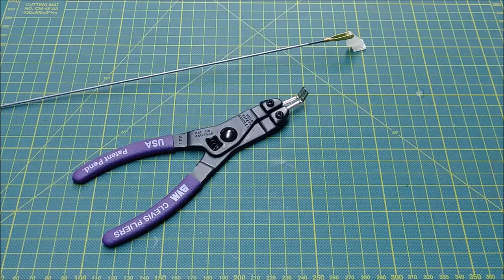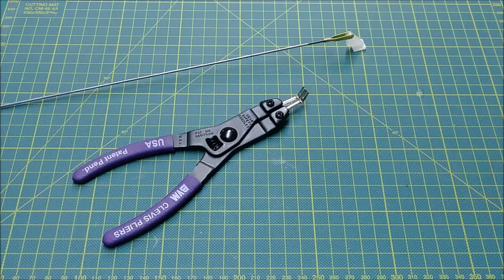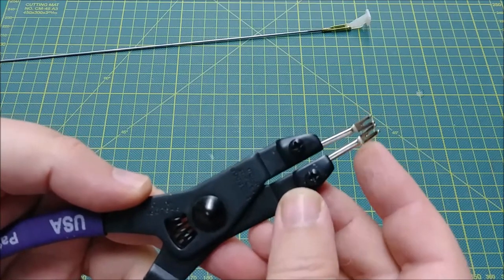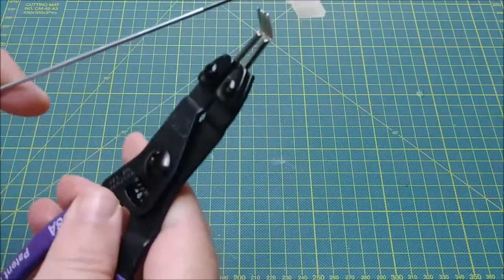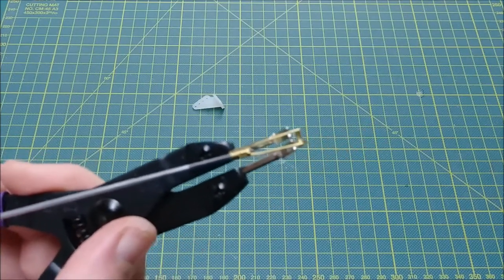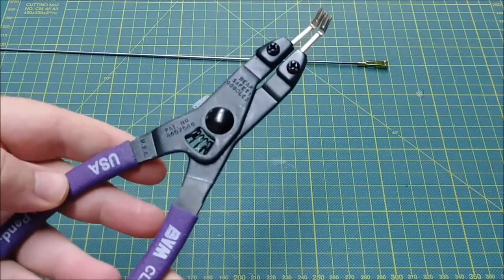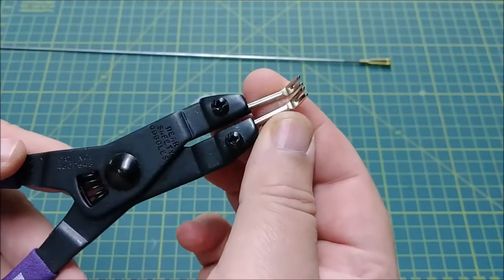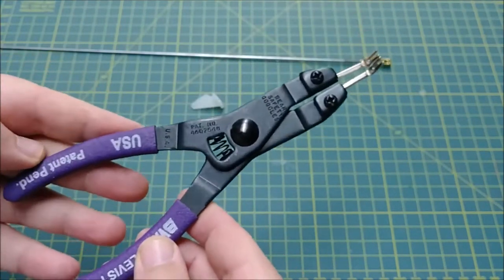R/C Tools - Episode 5 - BVM Clevis Pliers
Join Mike in his shop for another look at a unique but helpful tool for building r/c scale models.